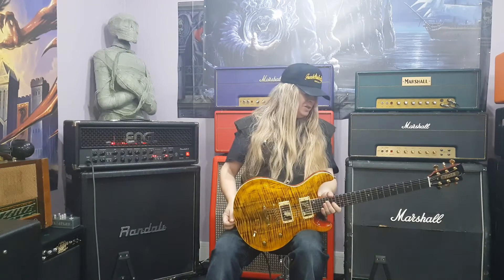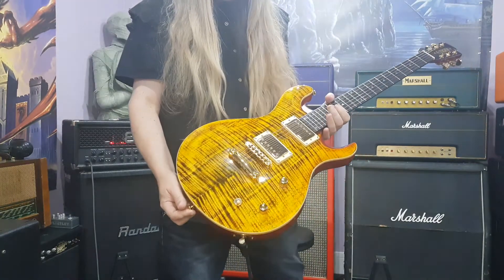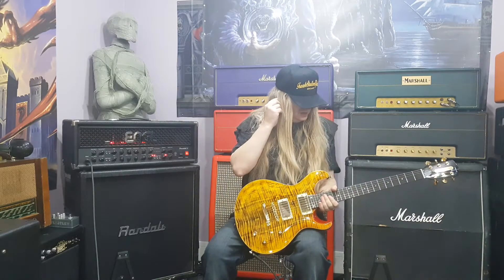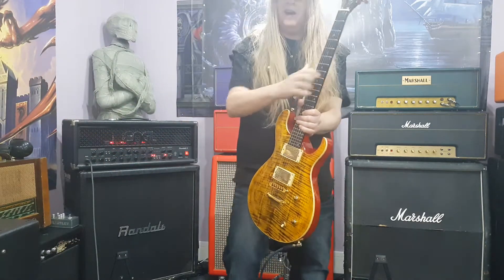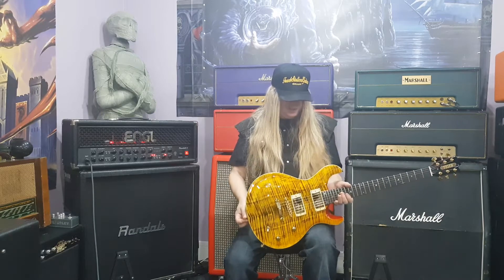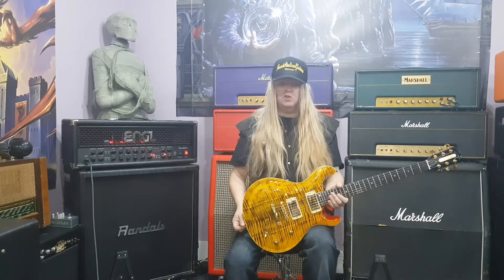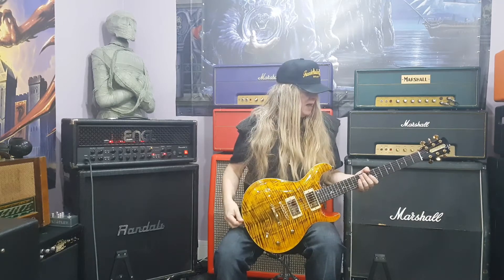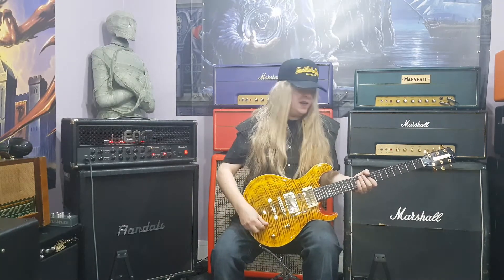The Tiger guitar by Frank Stallone guitars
Frankstalloneguitars.com

Buy my cd here
Snake EYES The journey begins...

Buy Snake Eyes Soul Stealer here

Fender Stratocaster demo limited edition made in Mexico

Buy my cds here
Snake Eyes Soul Stealer here

Im Endorsing Dogonit guitar strings
Check out there website